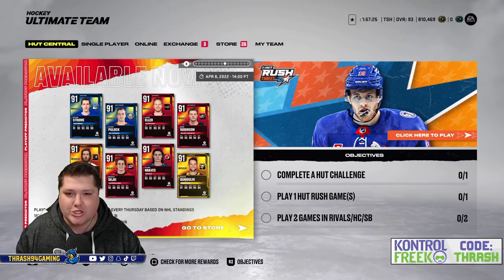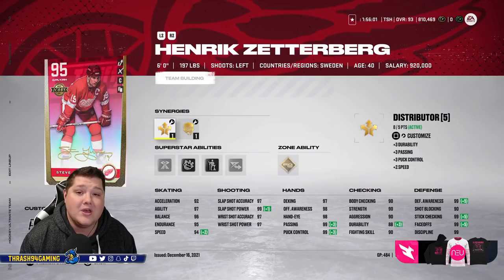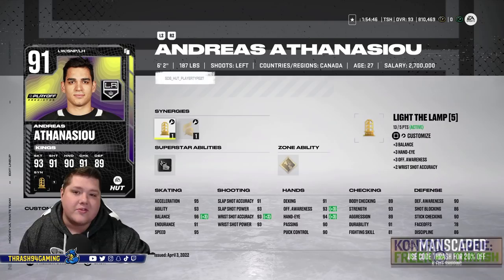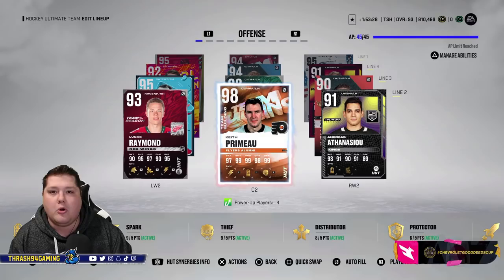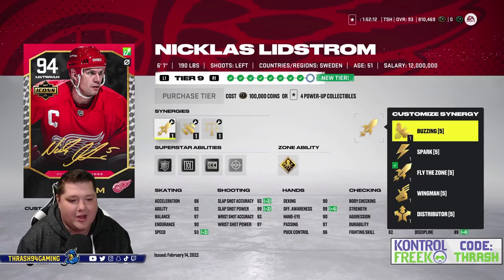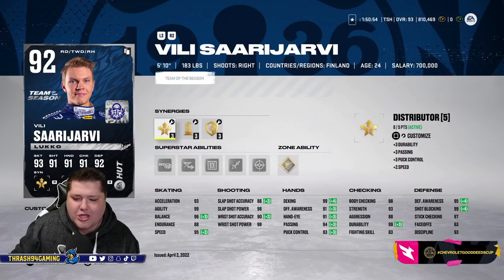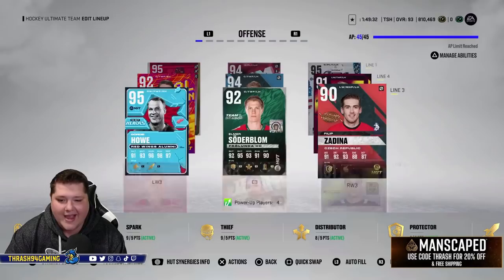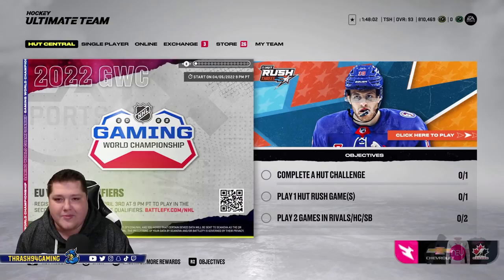ALL RED WINGS TEAM BUILD! - NHL 22 HUT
Plz like and sub plz :)

THRASH APPAREL SHOP!

FEELIN' CHILLY?